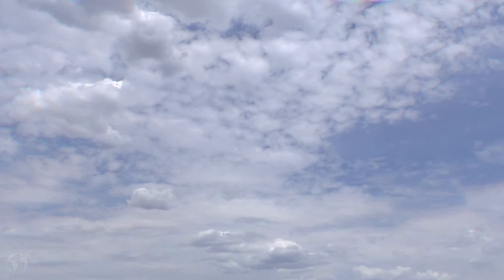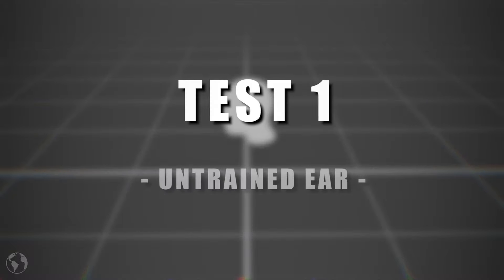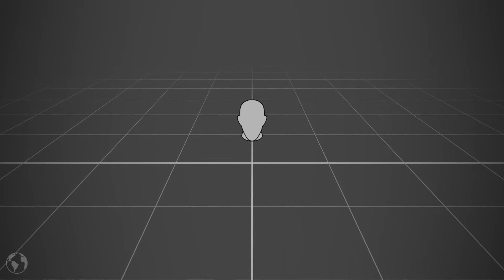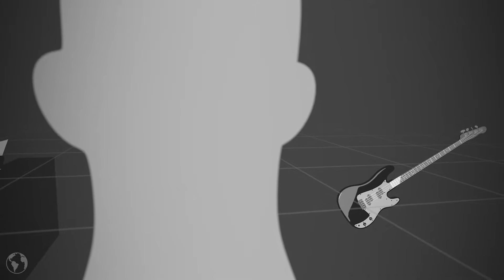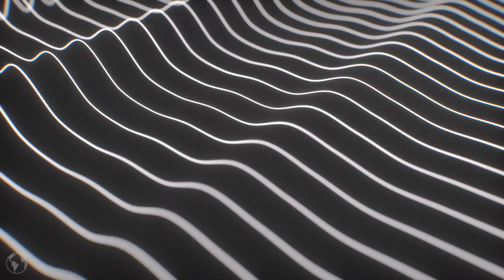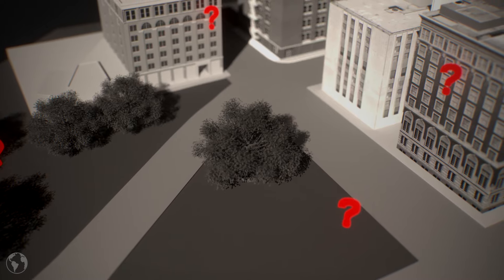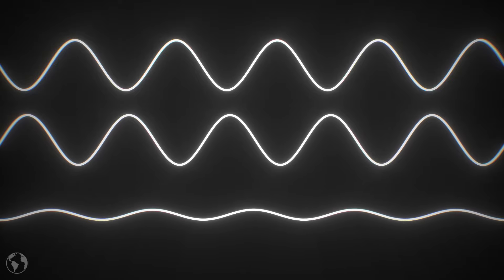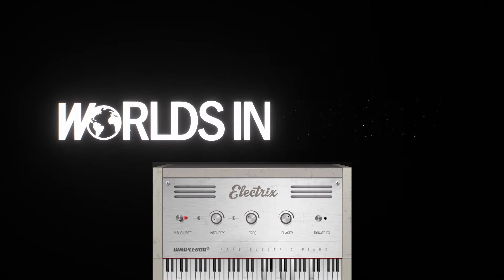Can You Really Tell The Direction of Sound?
HEADPHONES RECOMMENDED!

Your mind is amazing at interpreting audio signals. With the help of binaural audio, I will show you the world in a new light - or new sound I guess.

Audio Interface

Space Coffee

Illusioned

Disillusioned